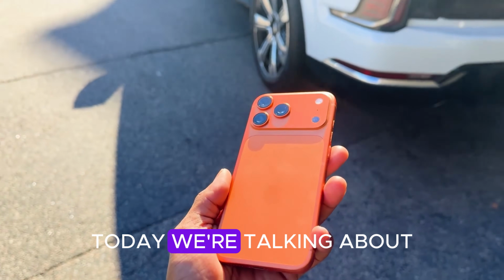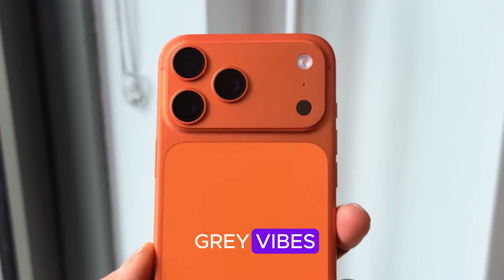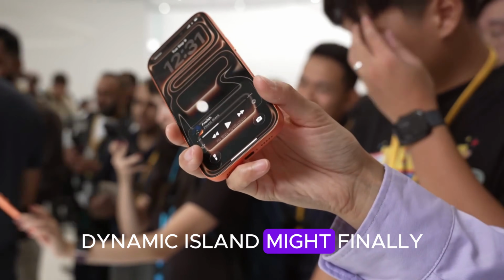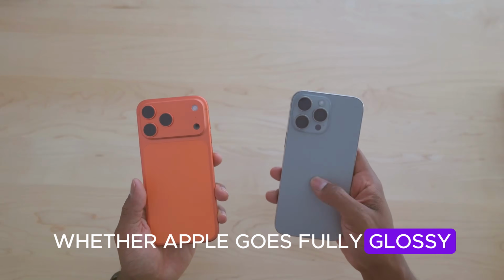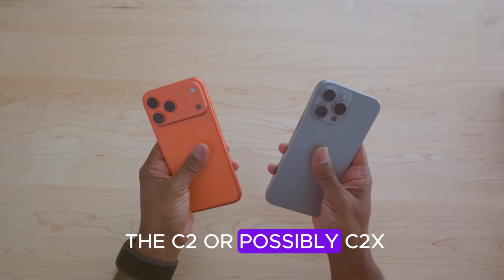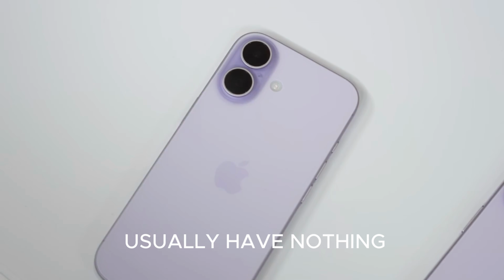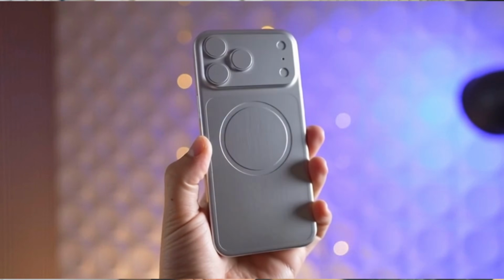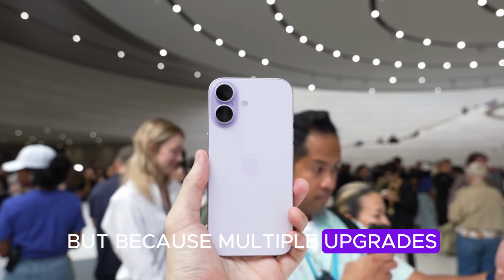iPhone 18 Pro Max LEAKED! 10 BIG Upgrades – A20 Pro, Smaller Island & INSANE Battery!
Get ready for the next big thing from Apple! 🚀 The latest leaks about the iPhone 18 Pro Max are finally here, and they reveal some seriously exciting upgrades. From the powerful A20 Pro chip to a smaller Dynamic Island and a massive battery boost, this could be Apple’s biggest leap yet.

In this video, we break down the 10 biggest upgrades that could completely change the iPhone experience. Whether you're waiting for better performance, longer battery life, or a more refined design, these leaks suggest Apple is going all-in for 2026.

But remember—these are early leaks and rumors, so things can still change. Still, if even half of this turns out to be true, the iPhone 18 Pro Max could easily dominate the smartphone market.

Watch till the end to find out all the details and decide if this is worth the upgrade!